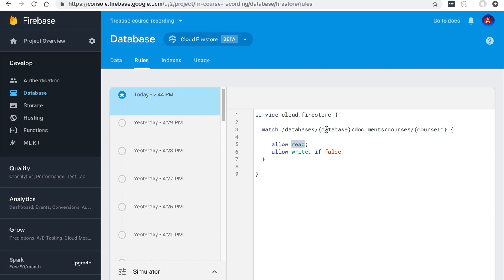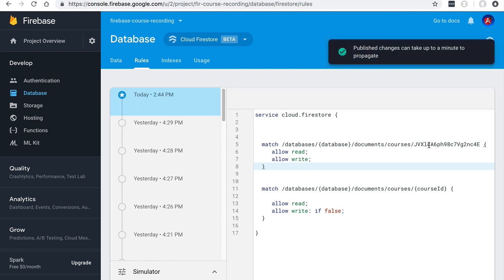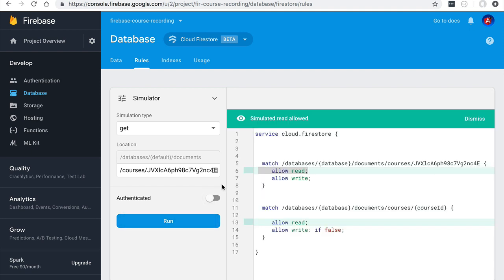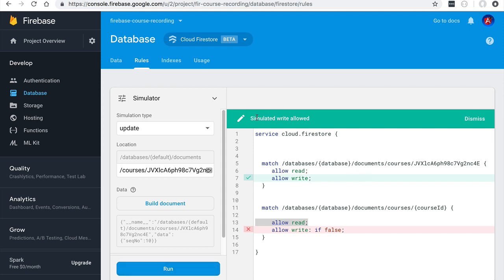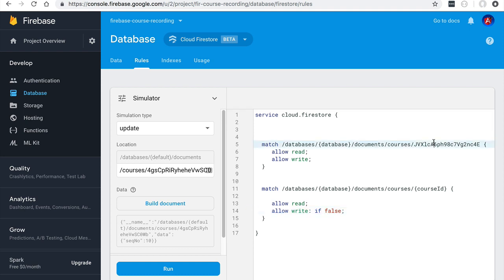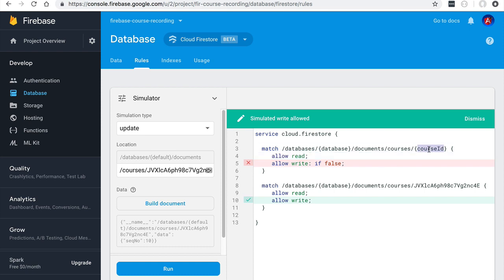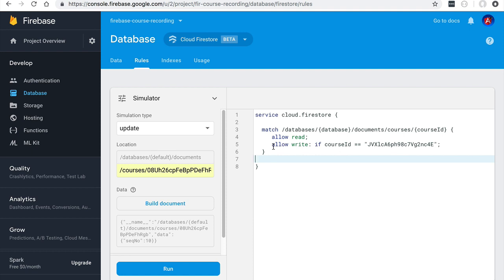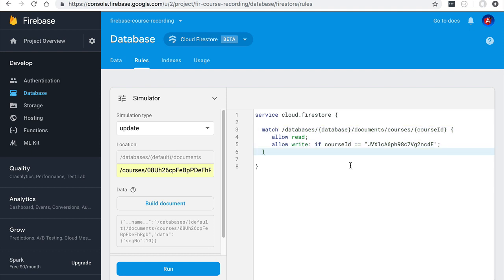💥 Firestore Security Rules Fundamentals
This video is part of the Serverless Angular with Firebase Course

Security rules are the main ingredient that allow the whole Serverless approach to even be possible. In this lesson, we will learn the fundamentals about how security rules work and how they are meant to be used.

We are going to give several practical examples of security rules, talk about what happens when a request matches multiple rules, we will talk about rule order and several other essential security rules concepts.